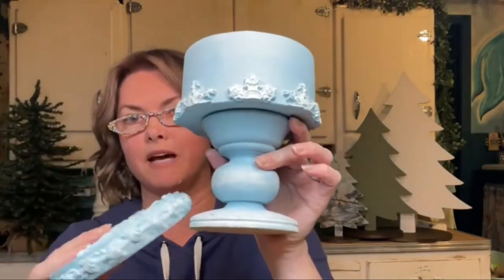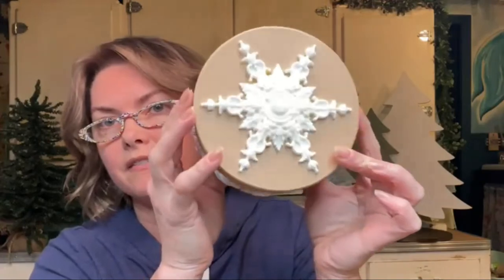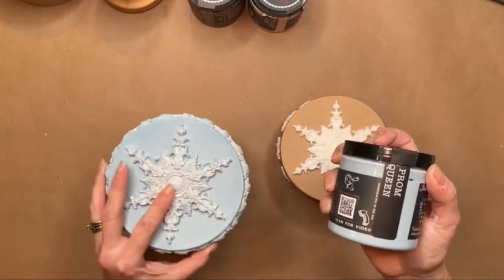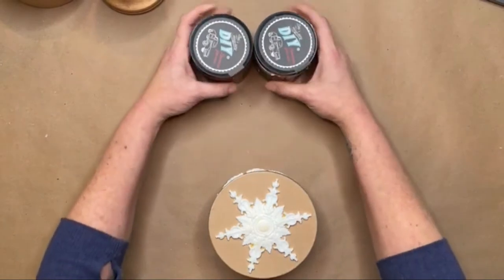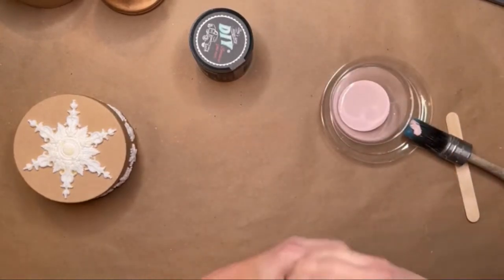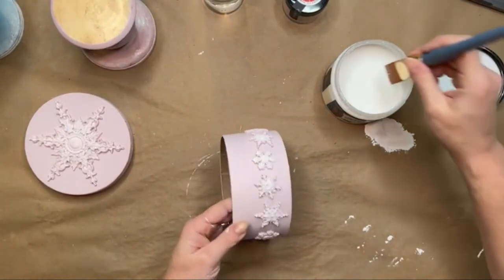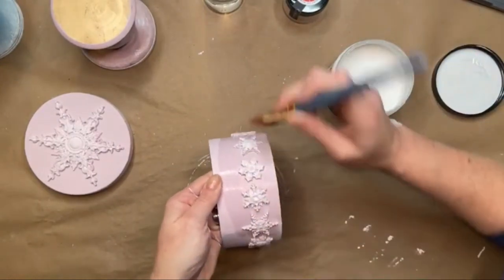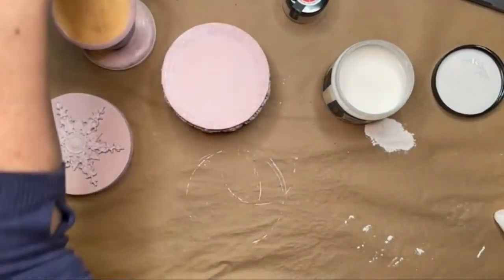Create a gift box that sparkles using IOD Moulds & DIY Paint Products.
Turn a simple cardboard gift box into a pretty, pedestalled gift in itself using IOD - Iron Orchid Designs moulds and DIY Paint Products.

PRODUCT LIST:
IOD Mould - Snowflakes: This mould was part of the 2020 limited edition Holiday Release from IOD and is sadly unavailable. However, the 2022 Holiday Release contained a slightly different version called Blitz